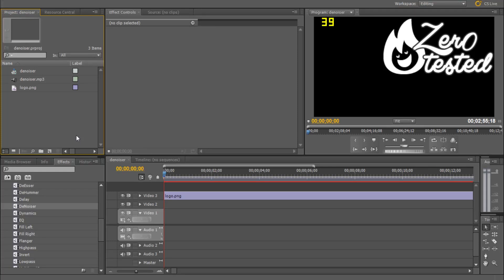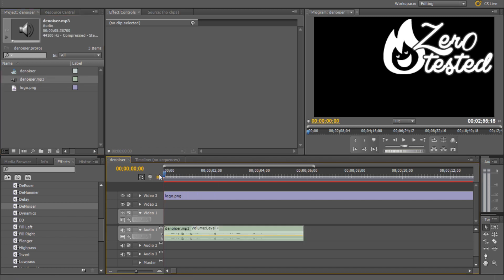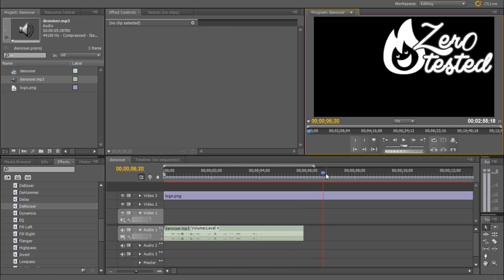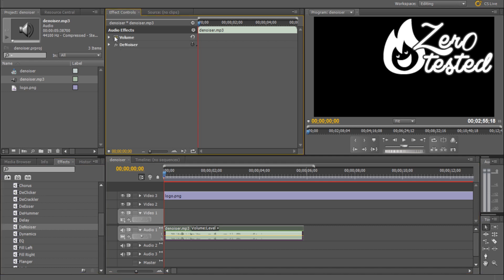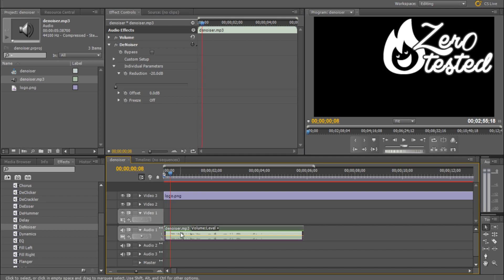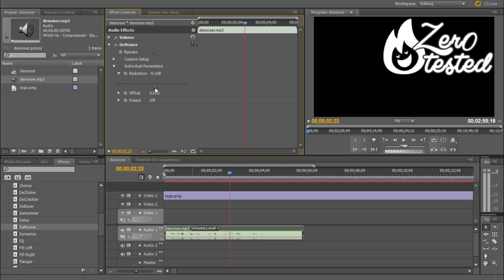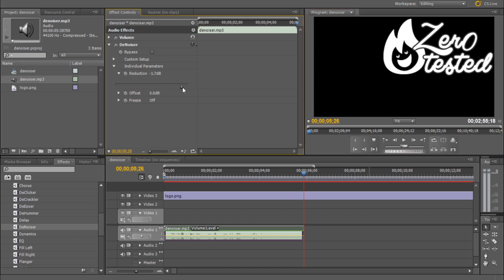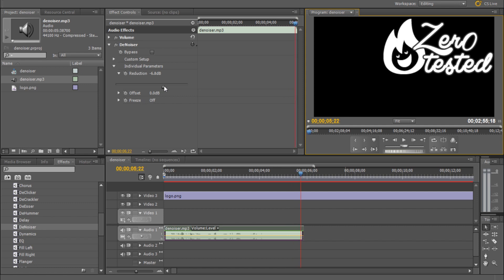Adobe premier pro | Remove static/hiss and grainy audio noises using denoiser - tutorial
A very quick guide on how to use the denoiser effect in adobe premier pro to remove static and grainy noises from just about any audio clip quickly and effectively!